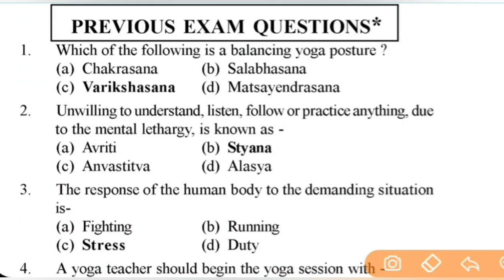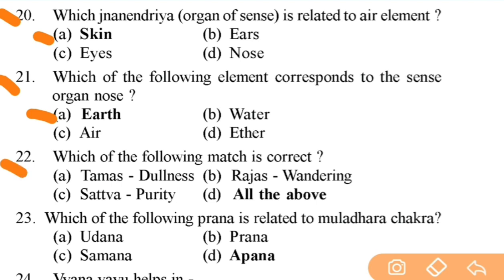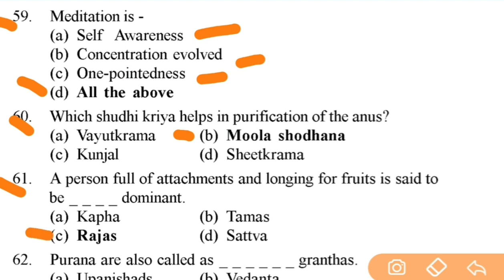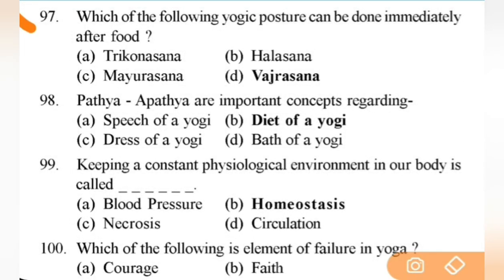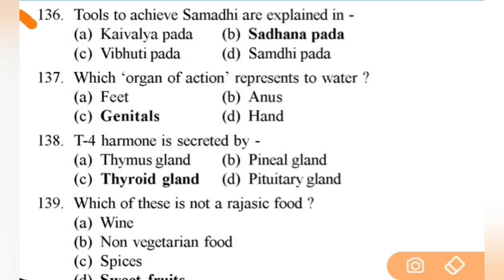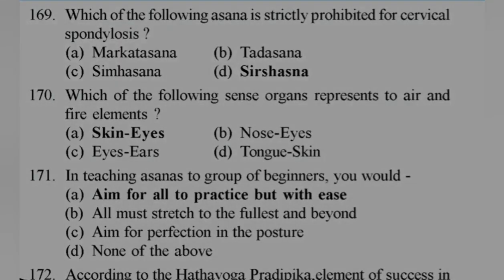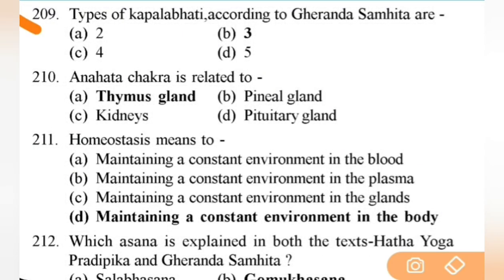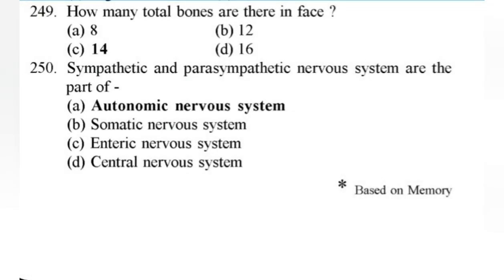YCB Previous Solved Paper । Ycb level 1। Ycb Level 3। Level 2 question paper । ycb question paper।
Ycb Previous exam questions
To Buy Ycb Book or Pdf ,whtsap to - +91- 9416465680

English & Hindi Books- Link to buy-
1. भारतीय दर्शन की रूपरेखा
2. आसन, प्राणायाम, मुद्रा
3. हठयोग प्रदीपिका
4. घेरण्ड संहिता
5. शरीर रचना विज्ञान (एनाटाॅमी)
6. पातञ्जलयोग-सूत्रों की व्याख्या BY गीता Press ,
7. पतंजलि योग सूत्र ( HINDI )
8. नौ उपनिषद् (ईश, केन, कठ ...आदि)
9. योग प्रश्न संग्रह
10. हठ रत्नावली
11. The Yoga Science ( हिन्दी )
12. उपनिष्द सार संग्रह
13. रोग और योग
14. आयुर्वेद सिद्धांत by Balkrishan
15. योग मनोविज्ञान
16. PATANJALI YOGA SUTRAS ( HINDI )
17. भगवद्गीता (हिन्दी )
18. Yoga Bija Hindi + English
19. Siddha Siddhanta Paddhati HINDI
20 SHIVA SAMHITA (HINDI)
21.YOGA VASHISTHA ( HINDI )
22. Ro gaur Yog Hindi
23. PREVIOUS PAPER HINDI
24. YOGA TEACHER , PRINCIPLES HINDI
25. Human Anatomy Physiology & Effect of Yogic Practice (Hindi)
26. हठयोग प्रदीपिका Lonavala
27. Patanjali yoga sutra Nandlal dasora
28. The Yoga Science ( हिन्दी )
29. Vishal kumar singh Yoga book
30. योग विज्ञान (Yoga Vigyan) - योग विषय में UGC नेट एवं अन्य प्रतियोगिता परीक्षा हेतु
31. DR. RAMKISHOR
32. Bhagavad Gita ( HINDI )
33. Hathayogapradipika ( Hindi )

ENGLISH BOOKS -
1. YOGA MCQ SERIES ( English )
2. Yoga Bija Hindi + English
3. YOGA VASHISTHA ( ENGLISH)
4. PATANJALI YOGA SUTRAS (ENGLISH)
5.  PATANJALI YOGA SUTRAS (160 PAGES)
6. Basic Anatomy And Physiology By NAVDEEP
7. Basic Anatomy And Physiology By Murgesh  –
8. OUTLINES OF INDIAN PHILOSOPHY
9. BHAGAVAD GITA ( ENGLISH )
10.  HATHAYOGAPRADIPIKA ENGLISH
11. YOGA MCQ SERIES ( English )
12. Hatha Yoga Pradipika ( English )
13. Asan,Pranayam, Mudra ( English )
14. Yoga Anatomy English
15. Shiva Samhita English
16. Shiva Samhita + Hathayogapradipka + Gheranda Samhita + Yoga Darshan (4 in 1) books
17. The Upanishads – English - A One-Volume Abridgment Hardcover
18. Yoga Bija Hindi + English
19. Yoga Psychology by Kamakhya kuma
20.  YOG MAHAVIGYAN HINDI KAMAKHYA KUMAR
21.  SUPER SCIENCE OF YOGA K.K.
22. THE SCIENCE OF PRANAYAMA
23. OFFICIAL GUIDEBOOK YCB
24.  YOGA VASHISTHA ENGLISH
25. Hatha Yoga Pradipika ( English )